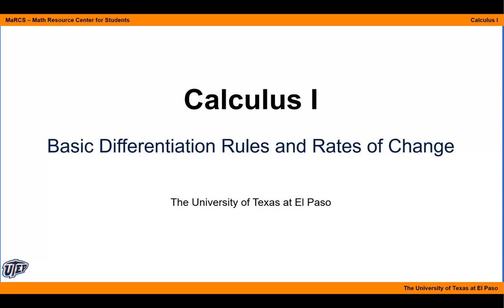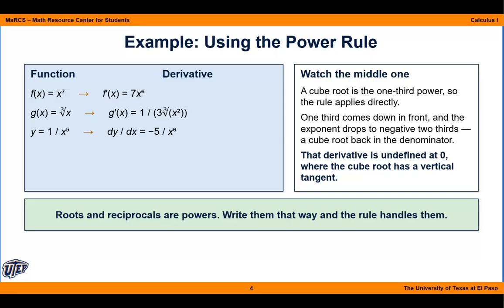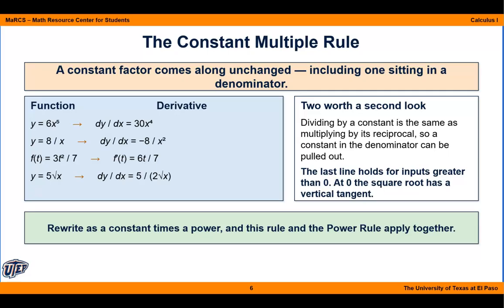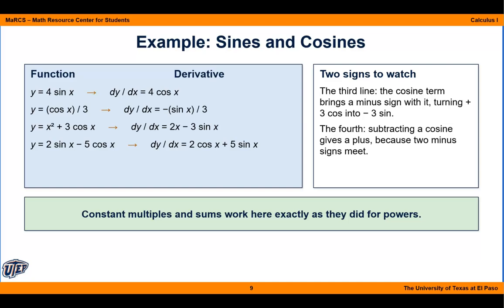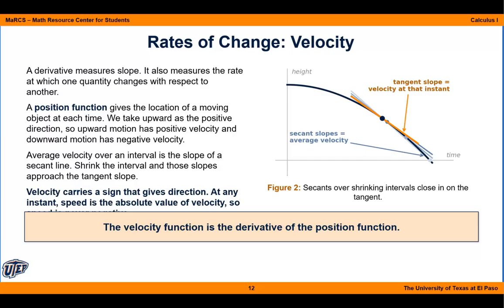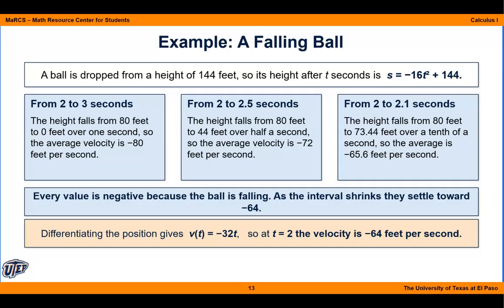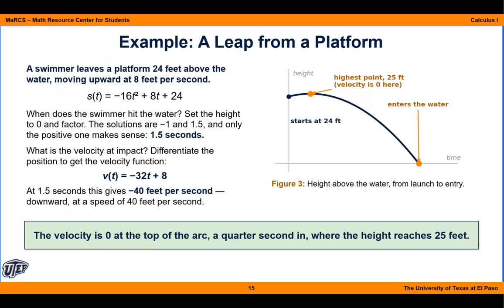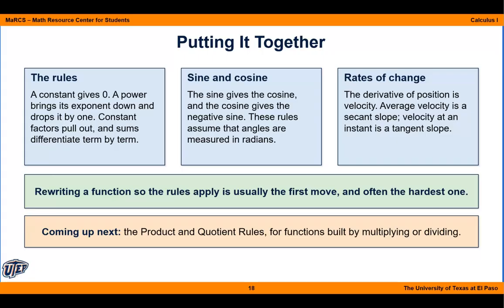Section 2.2 Basic Differentiation Rules